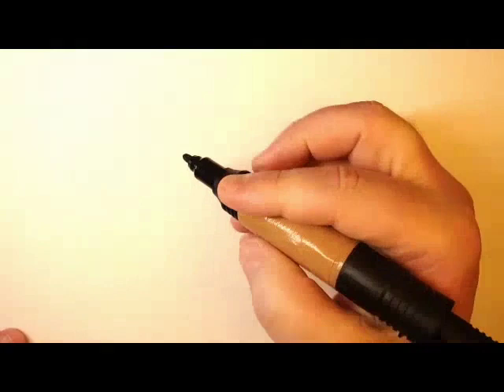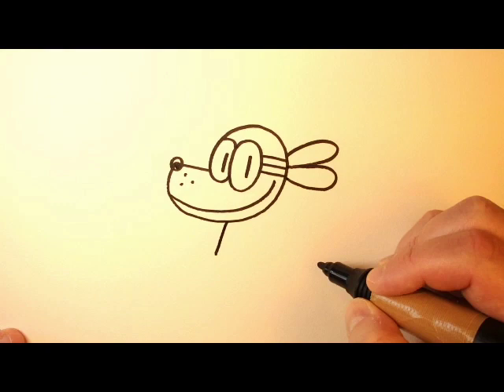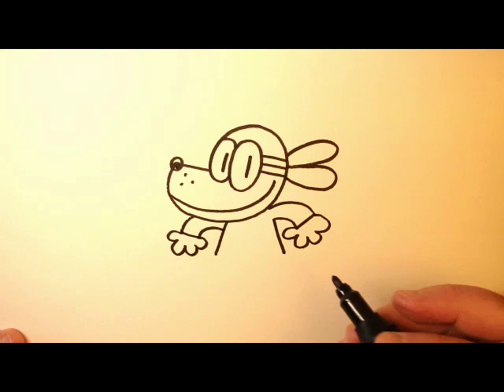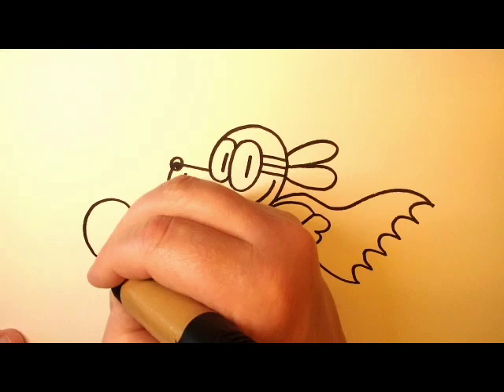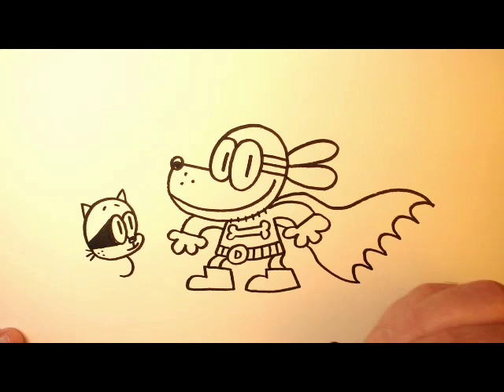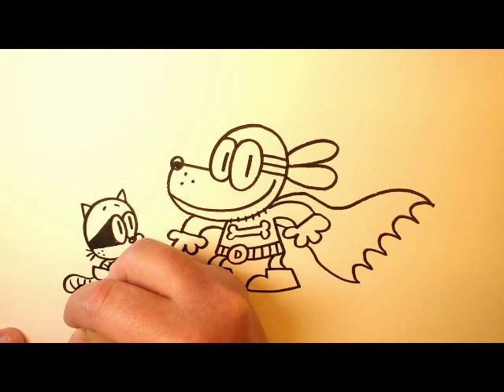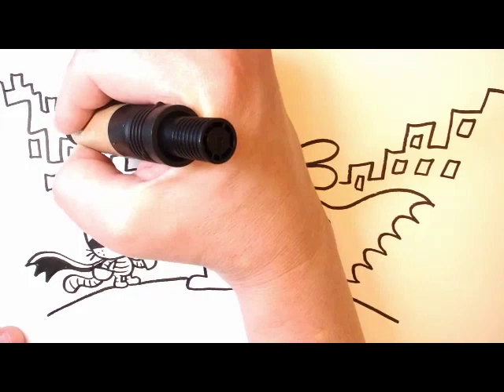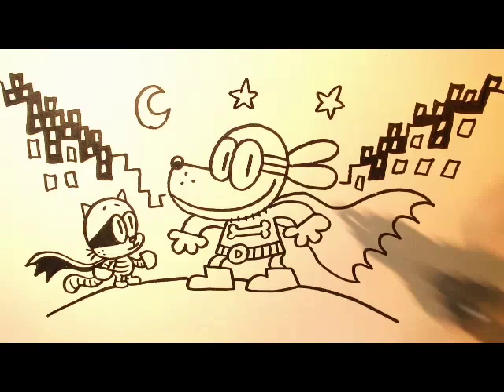How 2 Draw The Bark Knight and Cat Kid | Dav Pilkey at Home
Check out this fun how to draw video from author and illustrator Dav Pilkey!

For more fun and free activities including read-alouds and “how to draw” videos from Dav, head